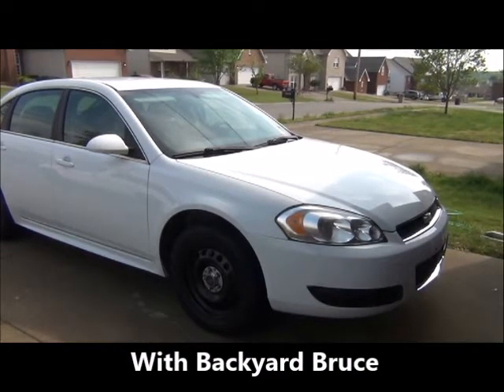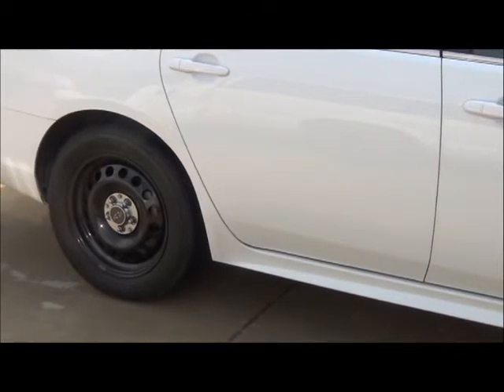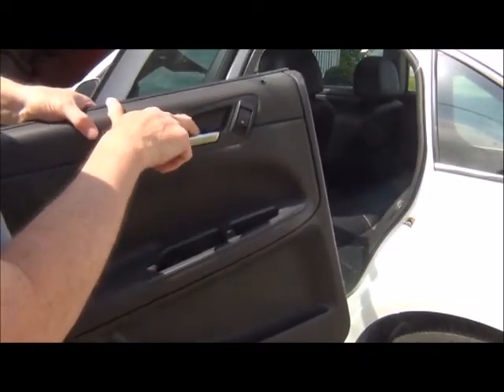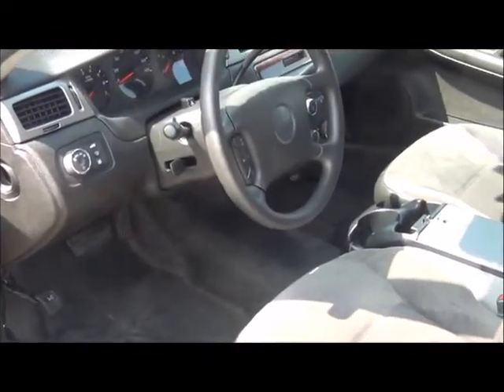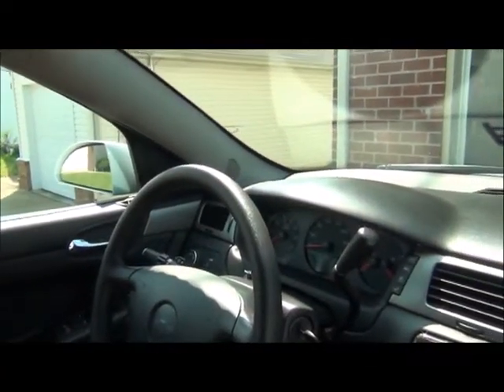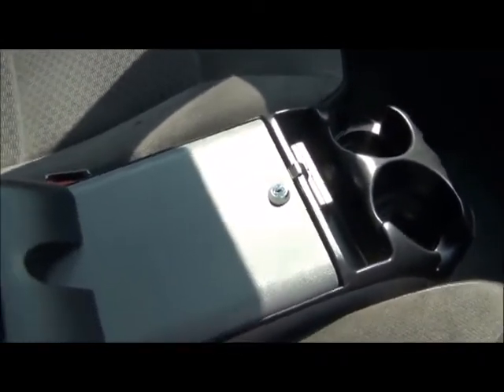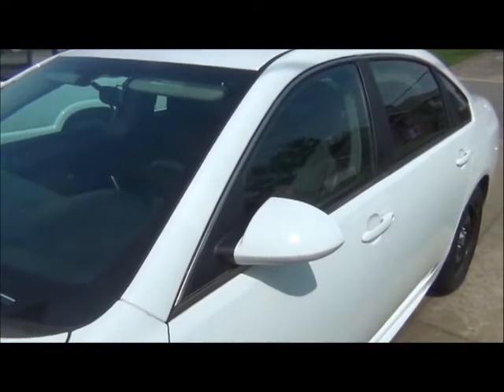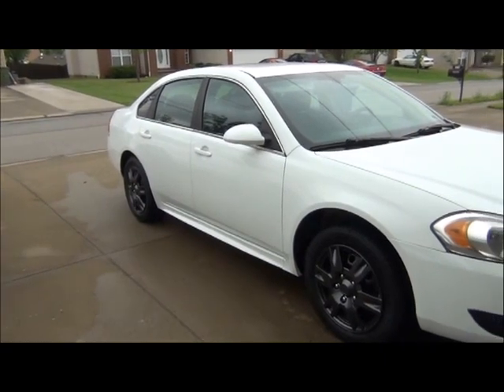Police Car Makeover Into Family Car (Watch This Before Buying!)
This is  video on how to convert a police pursuit vehicle into a comfortable family car.  Featured is a 2012 Impala I recently purchased at a GSA (General Services Administration) auction.  This is just a quick overview of what issues you may run into in the process of converting your police car, and also the items you will need to replace or repair.  Restoring a police car can be a challenging project, but if you have a good eye for vehicles, a used police cruiser just may be your way to get into a fairly new car without having to spend a lot of cash!